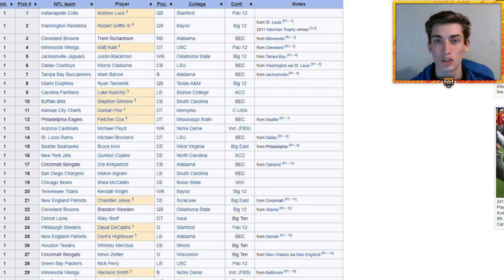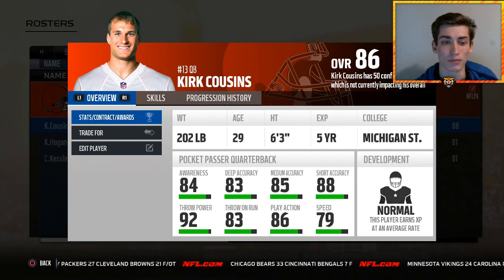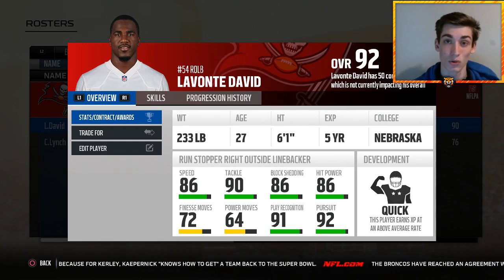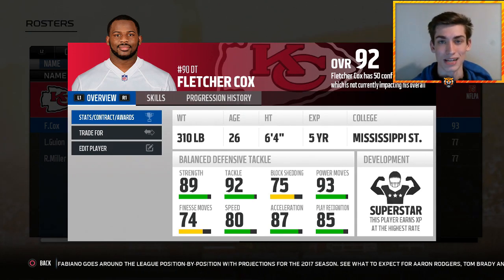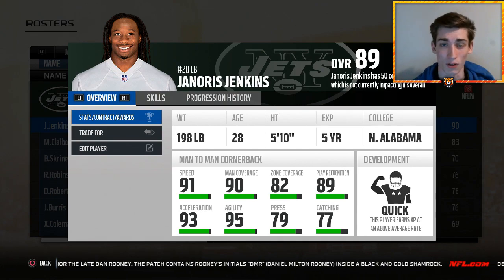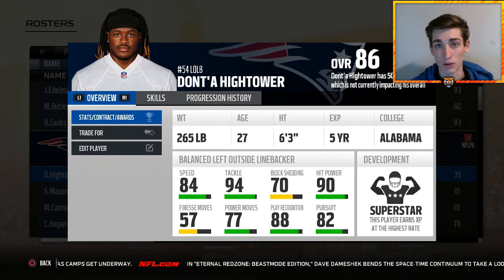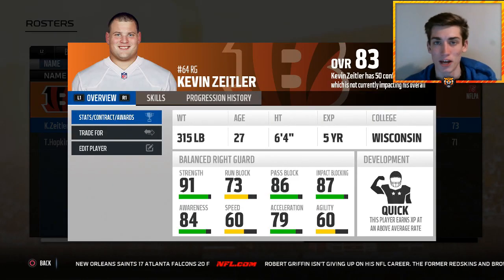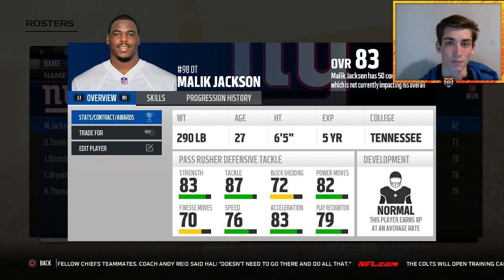What if the 2012 NFL Draft Had a Do-Over? 2012 NFL Redraft | Madden 18 Connected Franchise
Bengal Merch!

If by some chance you aren't following me on Instagram

Enjoy Content similar to myself?

THE Madden Rebuild King. Rebuild God. Lord Bengal King of the Rebuild. Never forget it.

Seriously though, whether it's madden 18 rebuilds, madden 18 rebuilding, madden 18 realistic rebuilds or madden realistic rebuilding of any team, I am the best to ever do it.